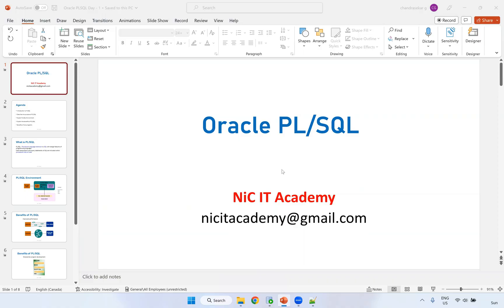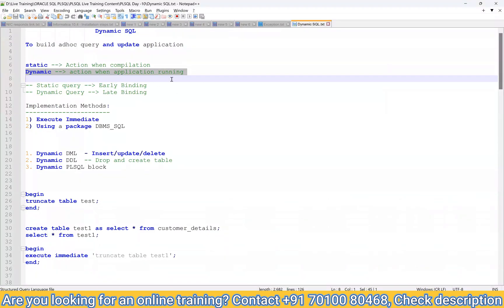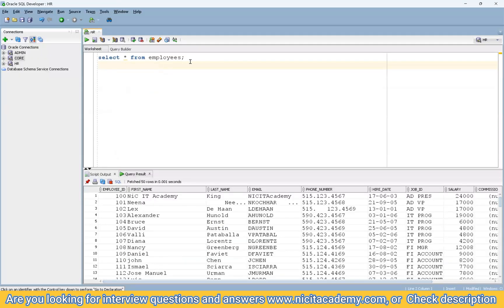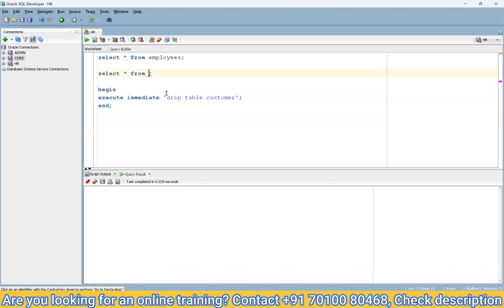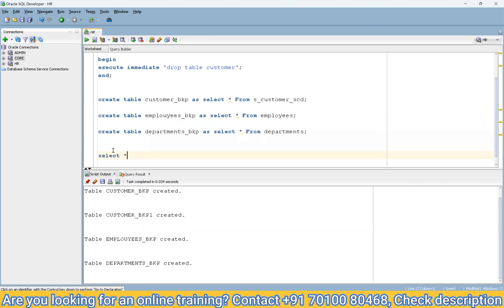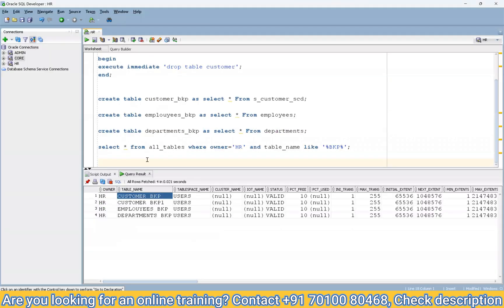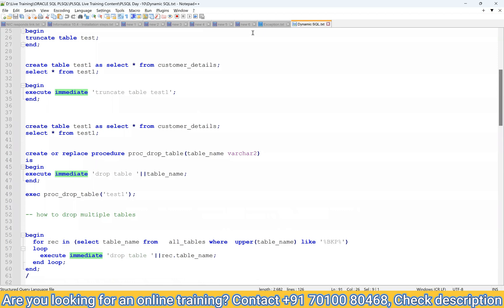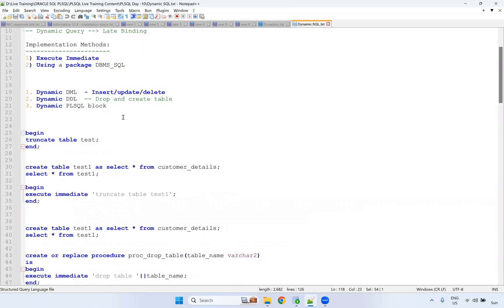Oracle PL/SQL Tutorial Day -24 ✅ Dynamic SQL in PLSQL✅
What is Dynamic SQL in Oracle PLSQL?

📌Complete PLSQL, Informatica Self-Paced Courses, and Interview Questions Links:*

Are you interested in joining my Live training? or Self-Paced course?

✅ Oracle PL/SQL - Complete tutorial Playlist - ENGLISH✅

✅ Oracle SQL - Complete tutorial Playlist - ENGLISH✅

Thanks,
NiC IT Academy

📌 Oracle 21C Installation: with software: (How to import HR Schema in Oracle 21C)

📌 Oracle 11g Installation: (Oracle and SQL developer)

📌 Oracle SQL Day wise Video: ENGLISH

📌 Oracle SQL Full Course in 6 hours  - TAMIL

📌Oracle SQL Day wise Video: TAMIL

Oracle Interview questions:
sql questions and answers,sql interview questions for testers,
sql interview questions for freshers,sql interview questions pdf,
sql interview questions for beginners,sql interview questions,
sql interview questions for data analyst,
sql interview questions youtube,
top 50 oracle interview questions,
oracle interview questions ,
oracle interview questions for experienced,